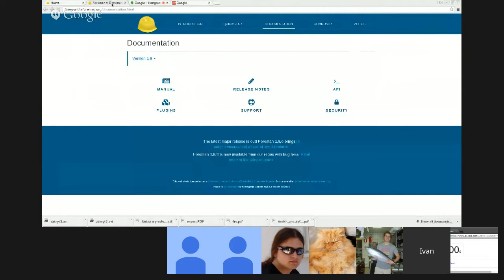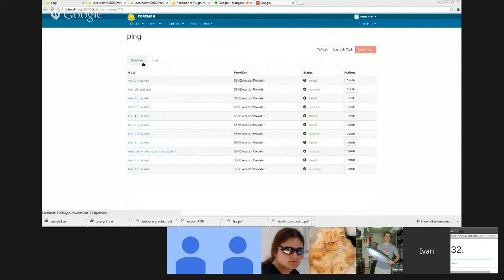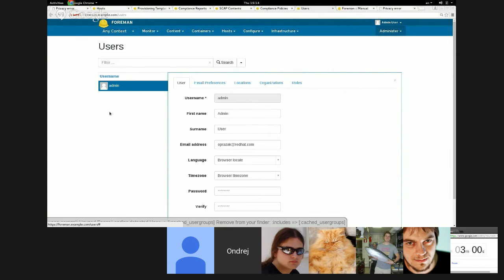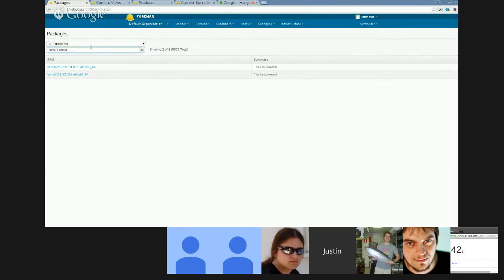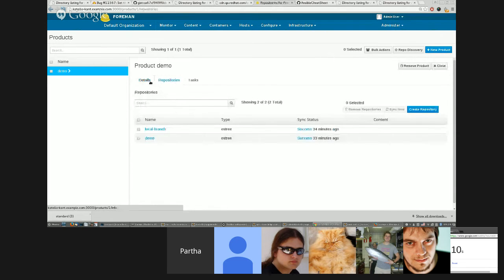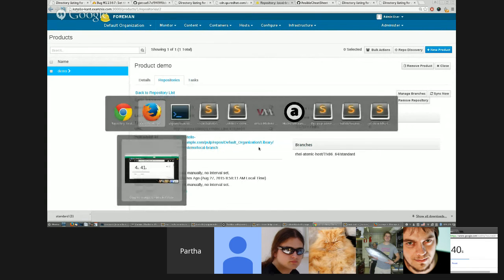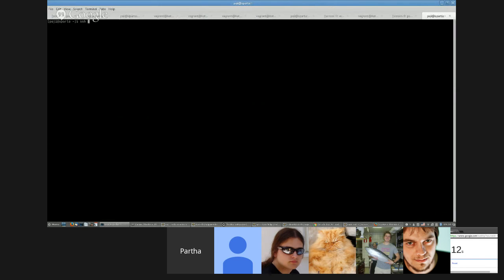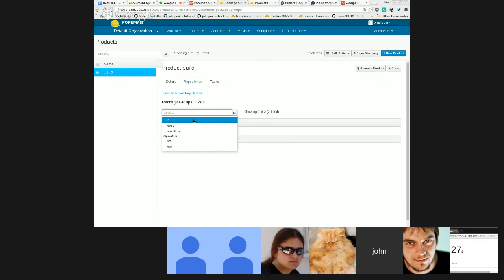Foreman Community Demo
Foreman Remote Execution updates: job invocation UI (inecas/mhulan 5min)
ForemanOpenscap notifications (oprazak 3min)
Katello's Content Dashboard has been migrated to main Dashboard (ehelms 2min)
Scoped search conversion:
- Rpm (jlsherrill 3min)
- Package Groups (jomitsch 3min)
Katello Ostree features (Partha 8 min)
- Ostree create
- Manage Branches
- Sync
- Content View Add/Remove
- Publish
Edit